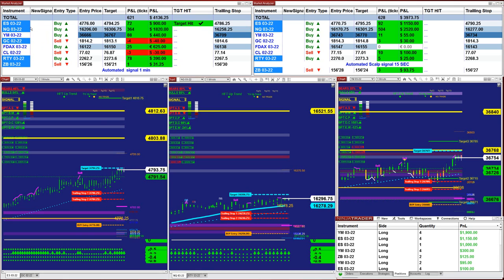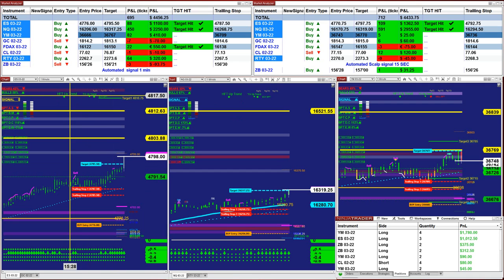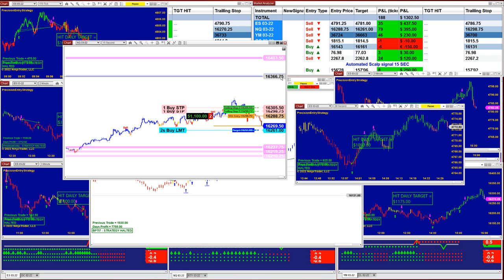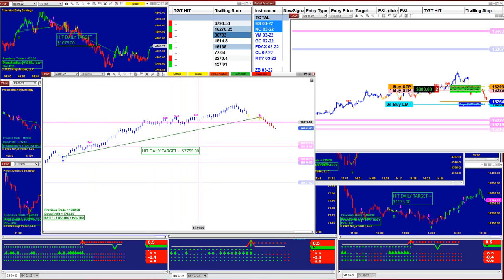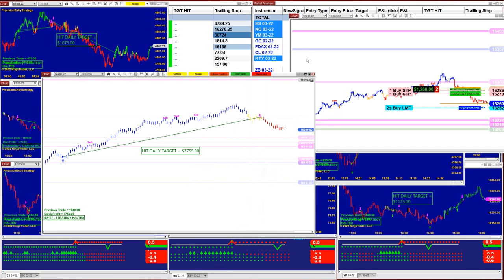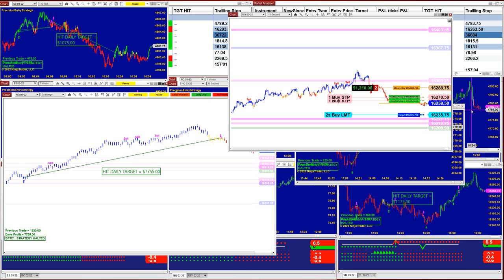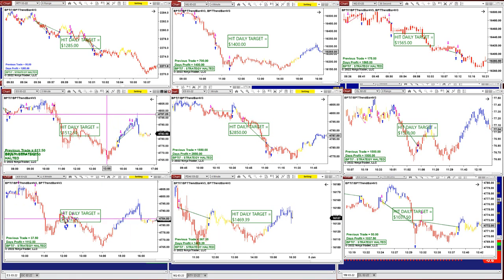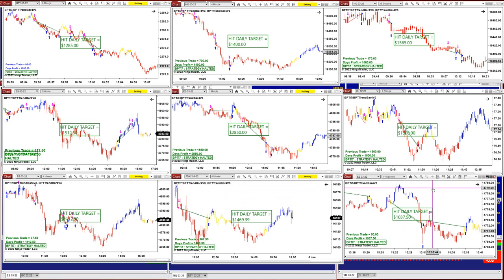Autotrader, Automated Trading, Ninja Trader, Automated Signal Entry, Best Pro Trading,2214